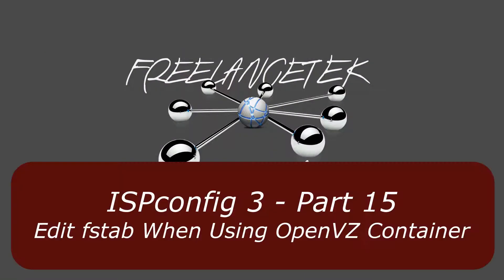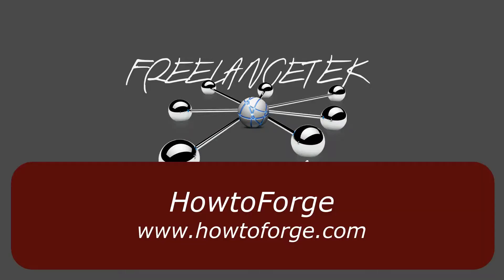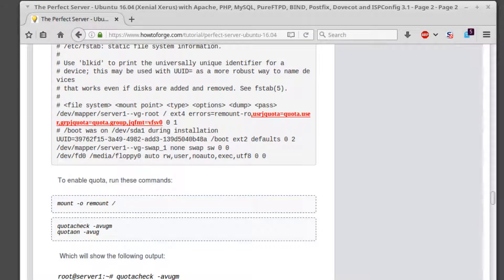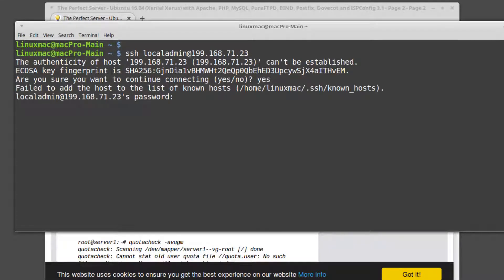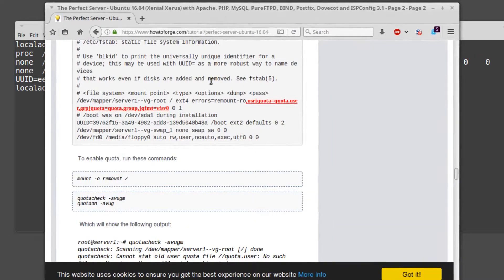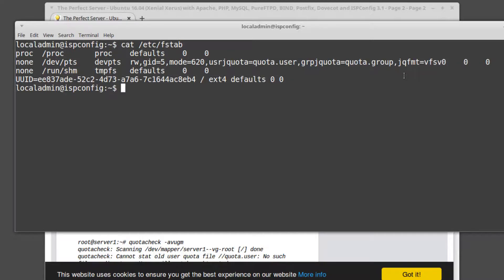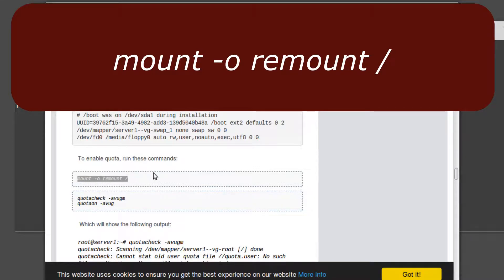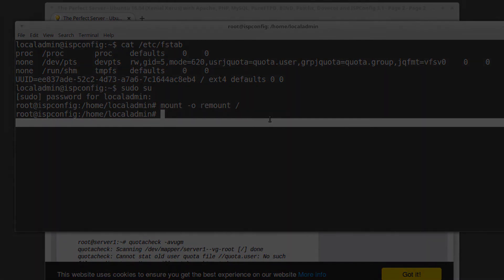ISPconfig Tutorial Part 15 - How To Edit fstab To Allow Using OpenVZ Container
On this tutorial I show how to edit fstab file which will allow virtual os containers to be managed.